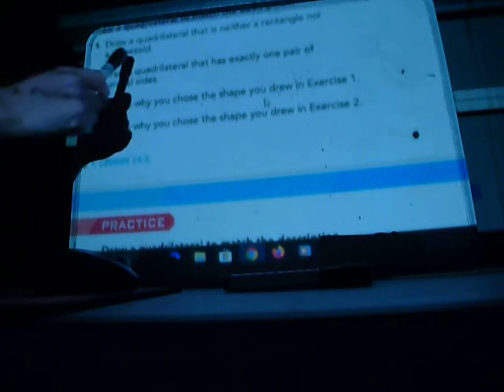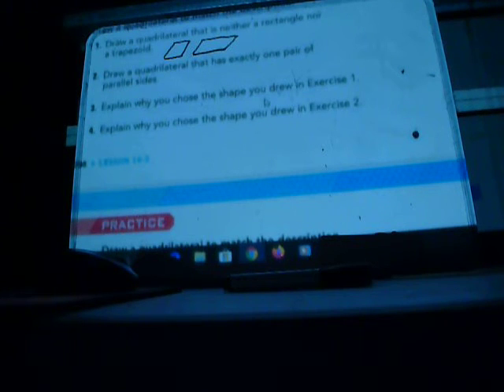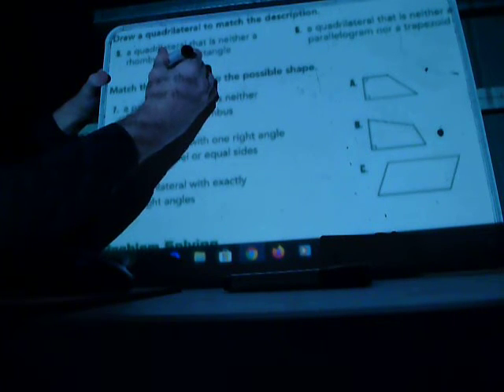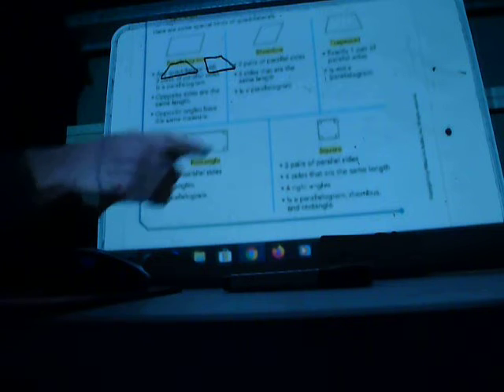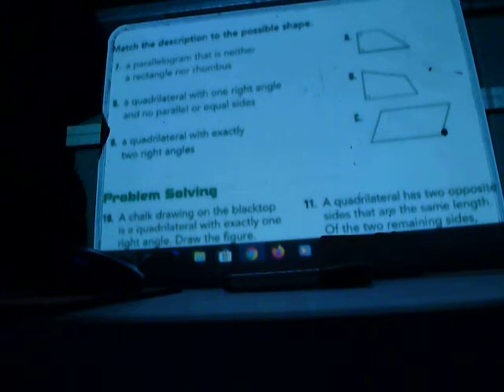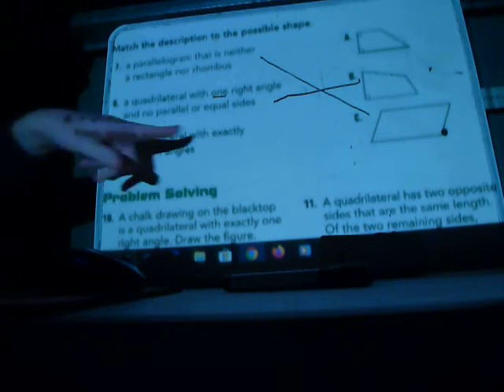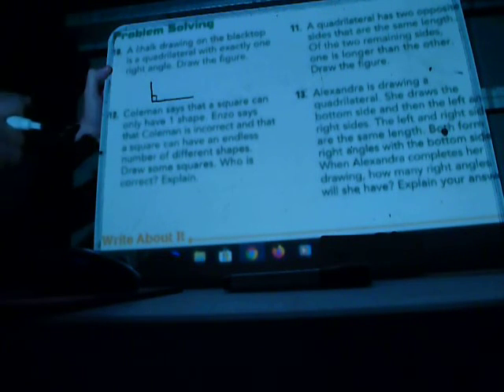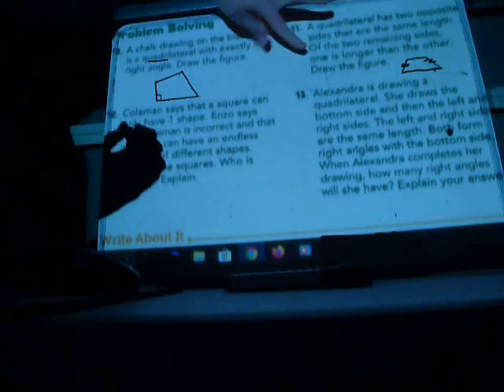Drawing quadrilaterals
Mr. Brown's class
Lesson 14-3: drawing quadrilaterals